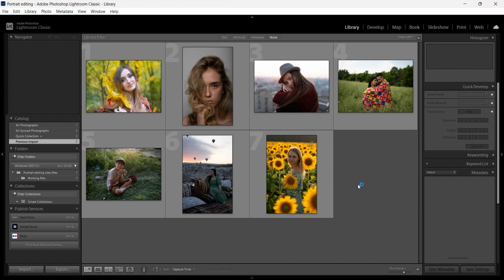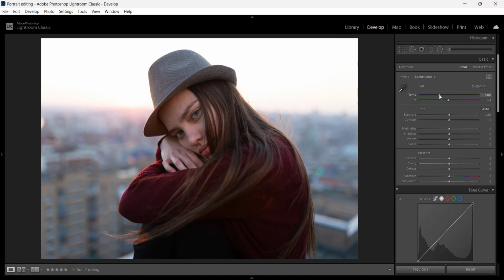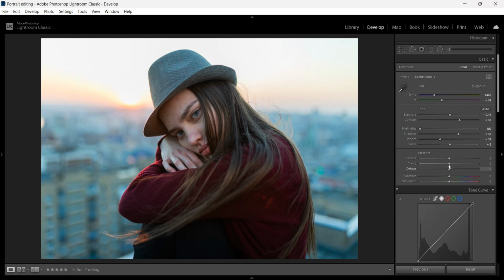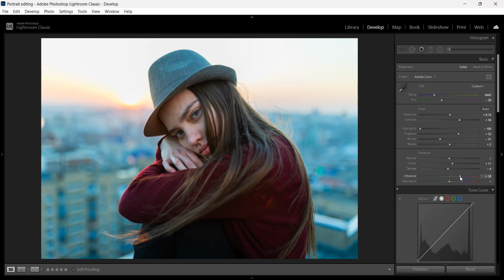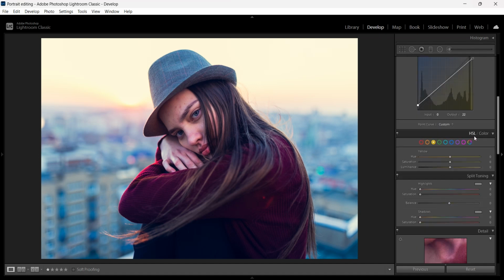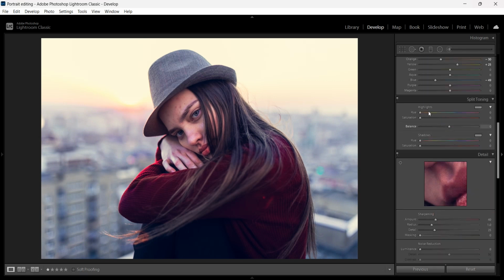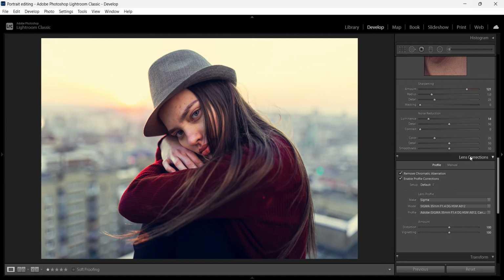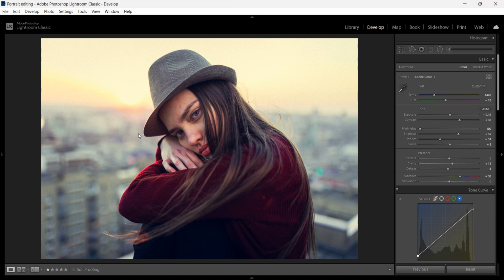2 - Basic global photo adjustments in Lightroom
In this video we will look at how to apply basic overall global adjustments to pictures in lightroom before we dive in and do some  selective adjustments.